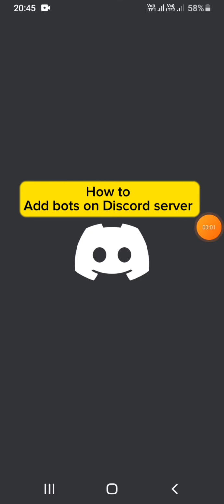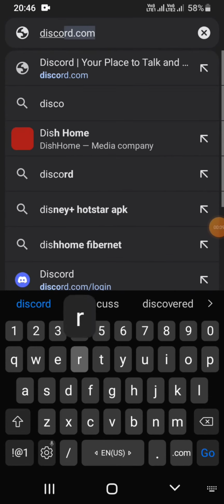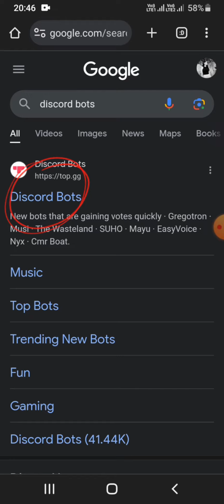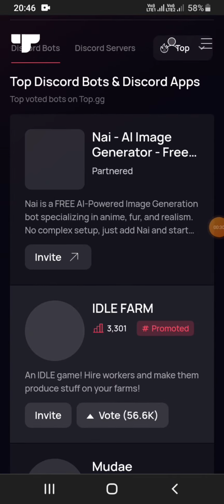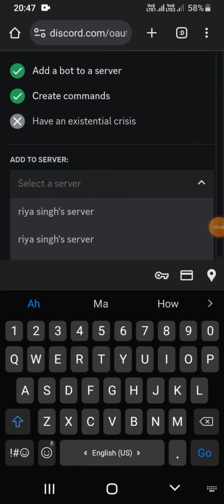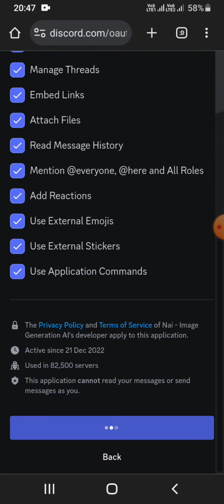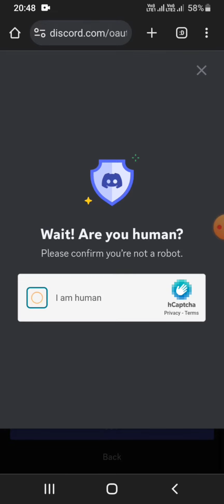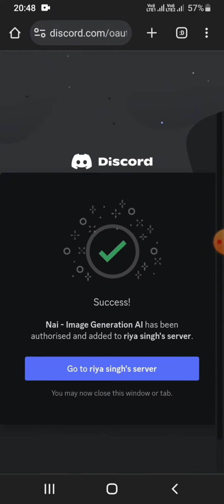How to Add Bots on Discord Server (2023)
Learn How to Add Bots on Discord Server.
Enhance your Discord server experience with our tutorial video! Discover how to add bots to your server effortlessly, bringing new features, fun games, and efficient moderation tools to your community. In this step-by-step guide, we walk you through the process of inviting and setting up bots, ensuring you can customize your server to perfection.